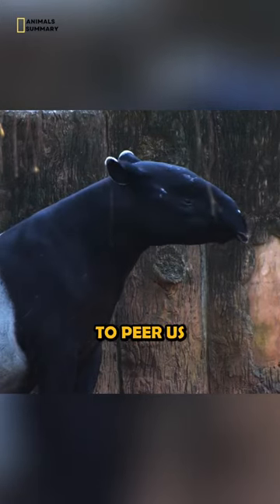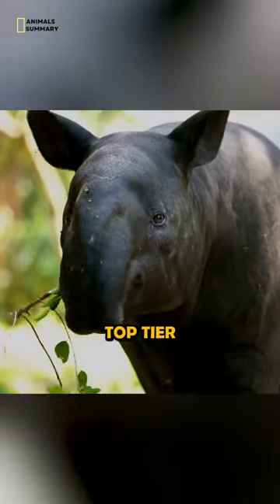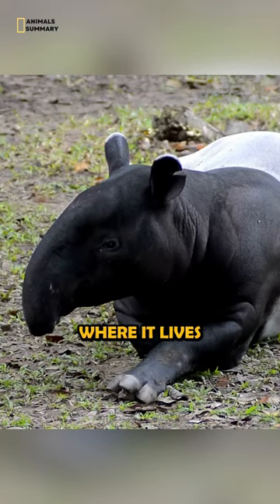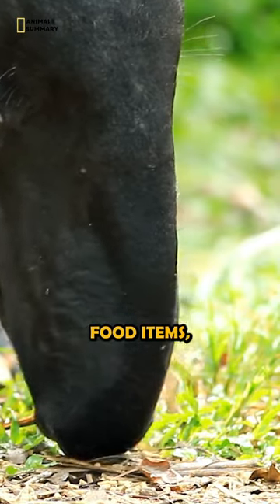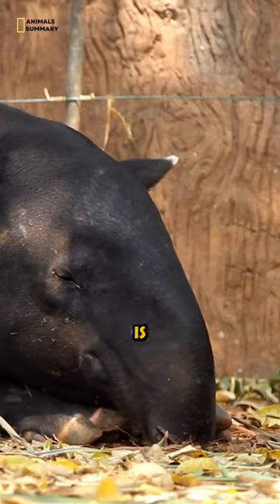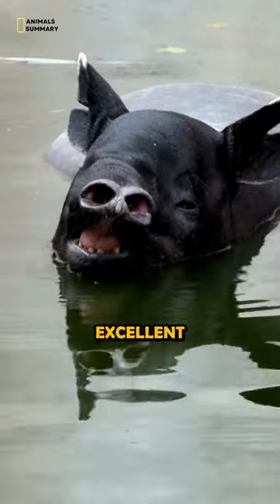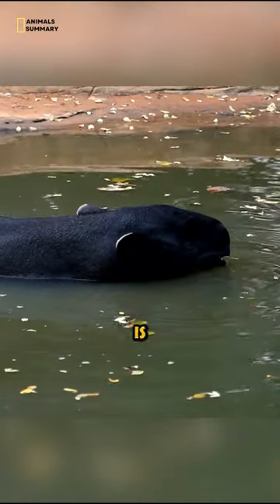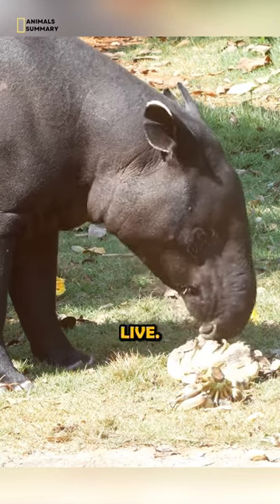What is Unique About Tapirus Indicus?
The Malayan tapir (Tapirus indicus) is the largest of the four tapir species, and the only one found in Asia. It is also the only tapir species that has a distinctive black and white coloration, which is thought to help it camouflage itself in the dense forests where it lives.